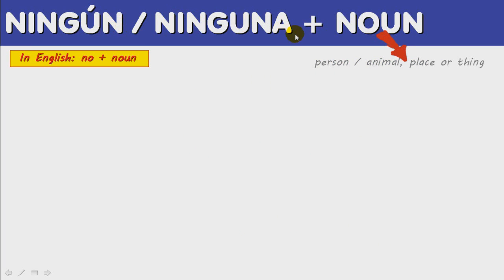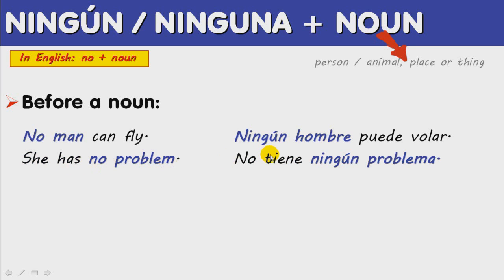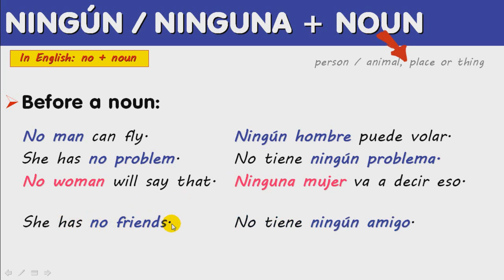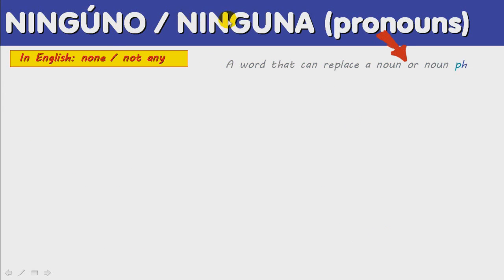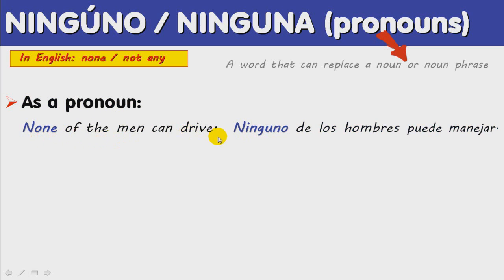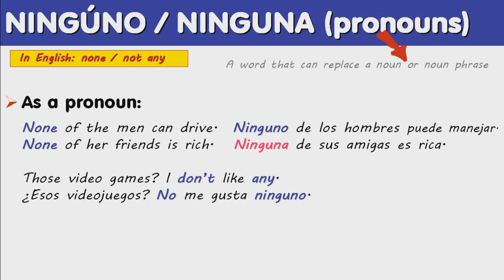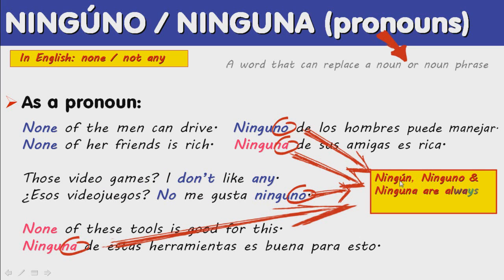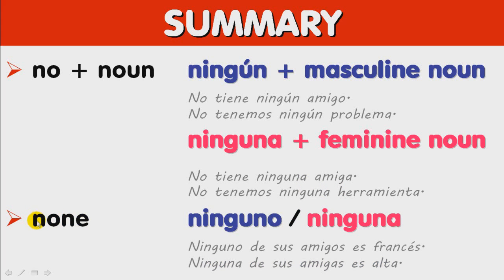Ningún - Ninguno - Ninguna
In this video series we are going to study the Spanish Negative and Indefinite Words.